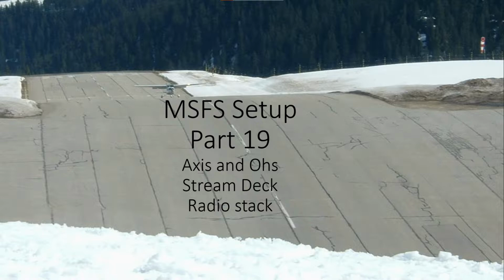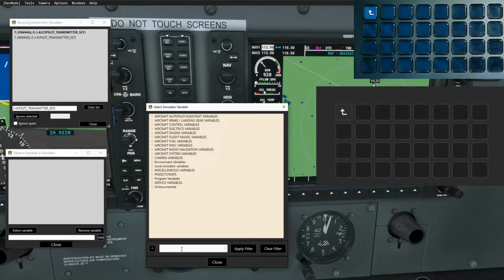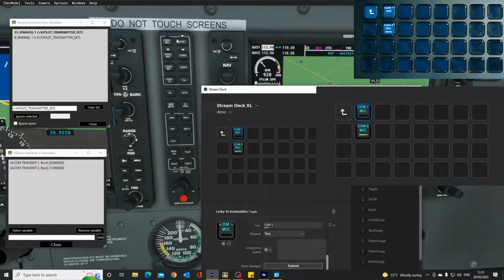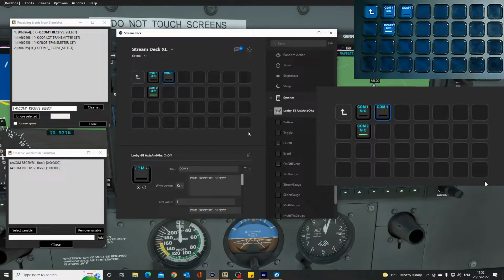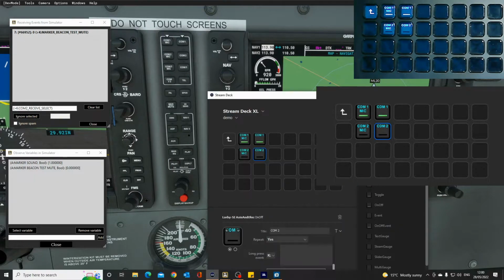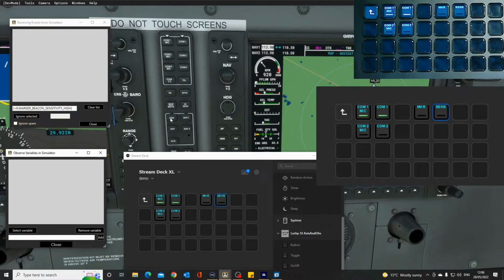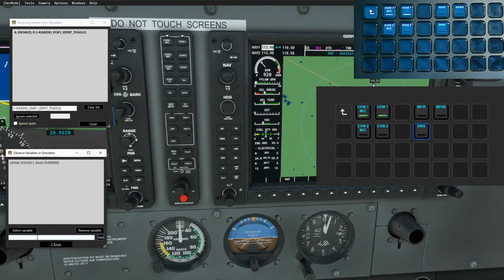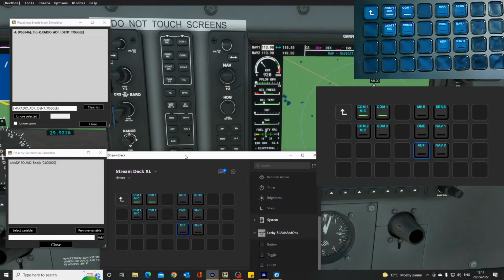MSFS 19 Radio stack using Axis and Ohs and stream deck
This video will show you how to implement some of the radio selector switches on the C172 using a stream deck.

Content
00:00 Intro
01:00 Com 1 and Com 2 set up
03:30 Radio folder
04:00 Events and variables for COM 1 MIC
06:15 Setting up toggles for COM1 MIC and COM2 MIC
09:20 COM receive select
16:10 Marker
20:45 Sensivity
23:45 DME
26:10 NAV 1 nad NAV 2
30:30 ADF
33:10 ATC calls